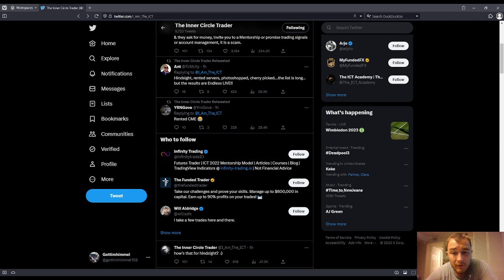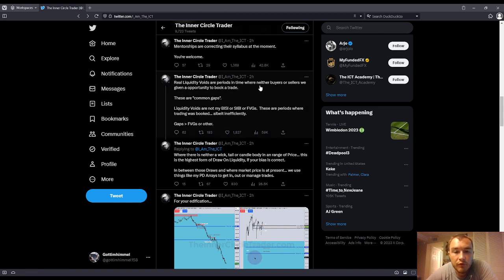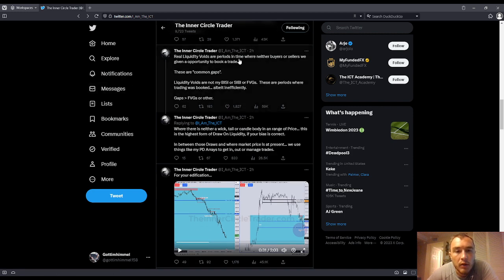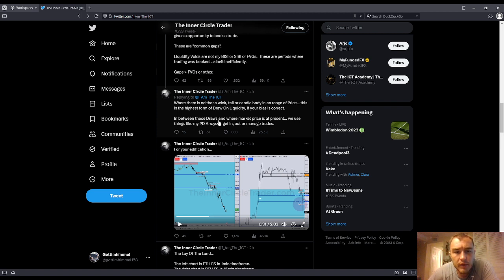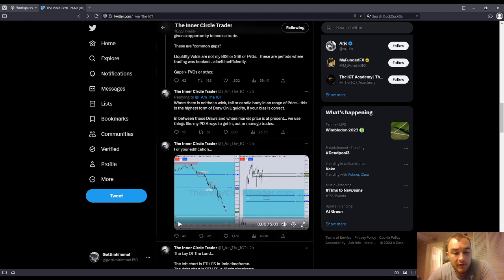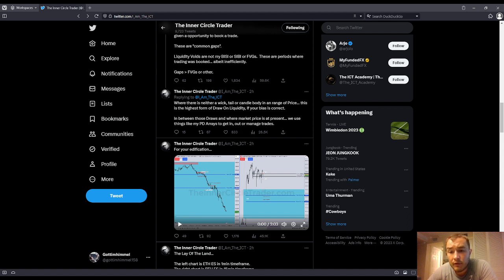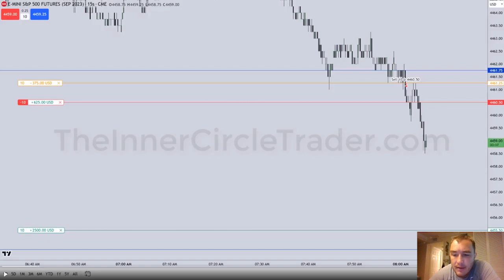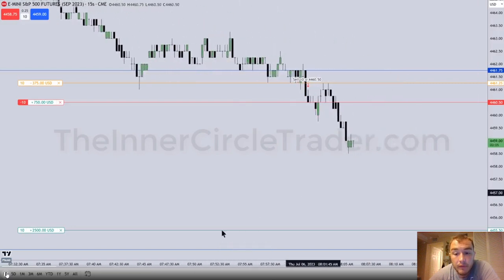ICT Trades Analyzed | ICT Wisdom